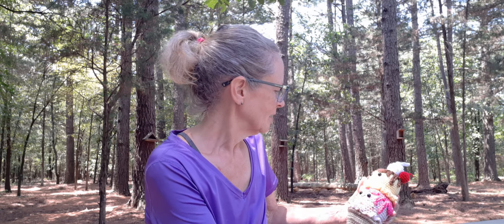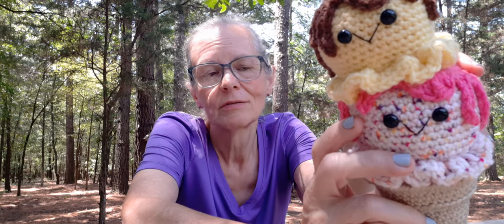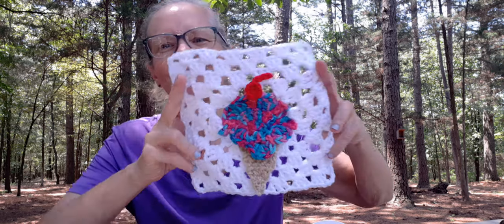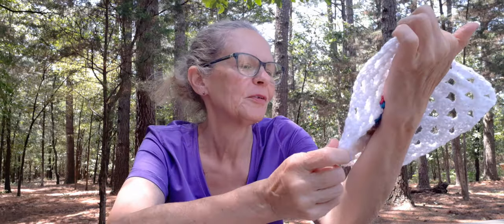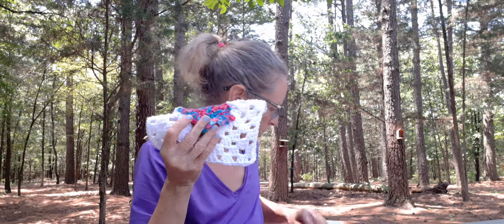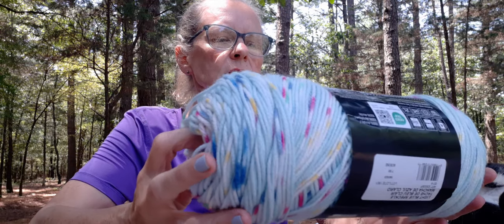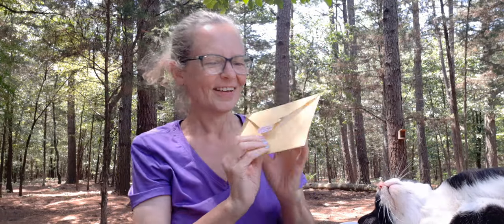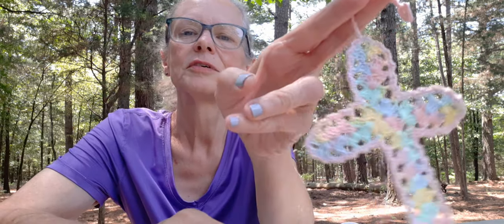Part 2 - Crochet & Health Update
Stringy DingDing
Ice Cream Amigurumi

Sewrella
Ice Cream Cone Granny Square: Bake Shop Blanket

This video is not intended for any  kind of medical advice.